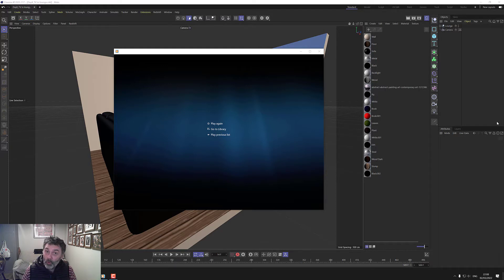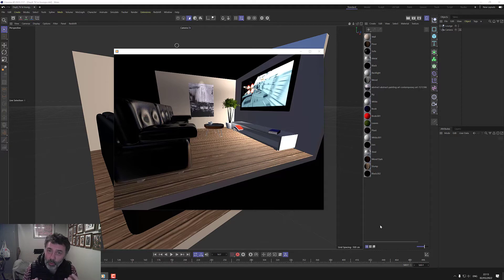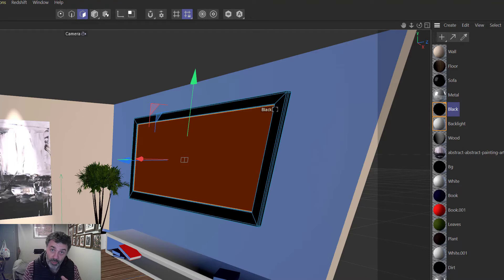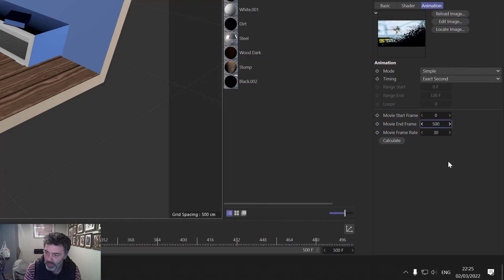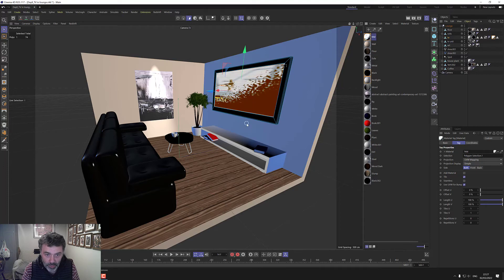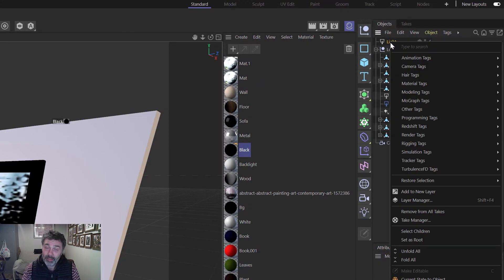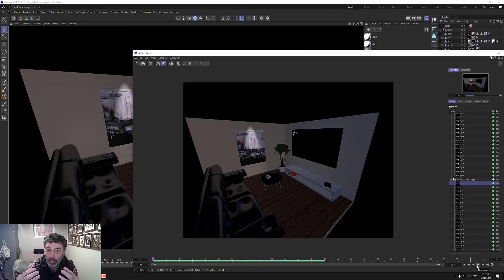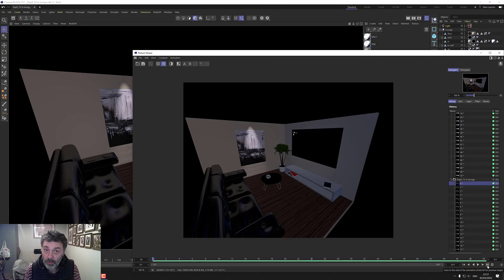TV Screen using Animated Material, Area Light & Xpresso | Cinema 4D Quick Tips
Join Mike German for a new series running each day throughout the month of March. Mike will be creating a fun and cool technique inside of Cinema 4D that you can learn in only 4 minutes!

Are you struggling with Cinema 4D and finding it quite daunting?

If you are then these daily 4 minute tips will help kick start your experience using this software by showing you some of the fun and incredible things this program can do and you can do too…in only 4 minutes!!

• Great for beginners and intermediates
• 4 min quick tutorials showing the fun and exciting features inside of C4D
• 31 fun and exciting features you can learn and use right now
• Premiering at 4pm GMT everyday throughout the month of March